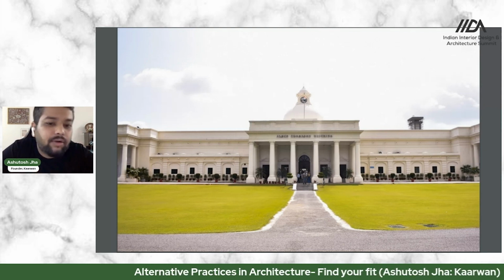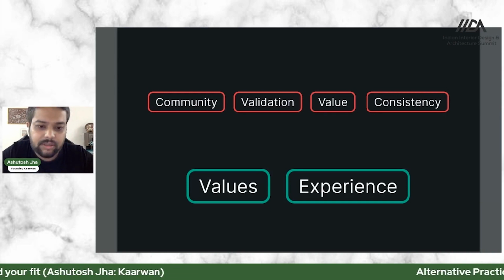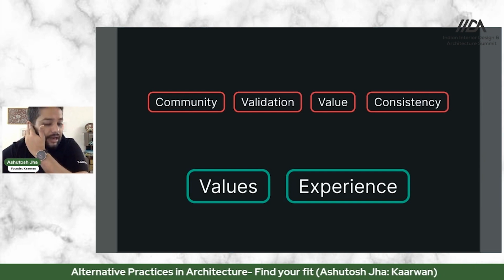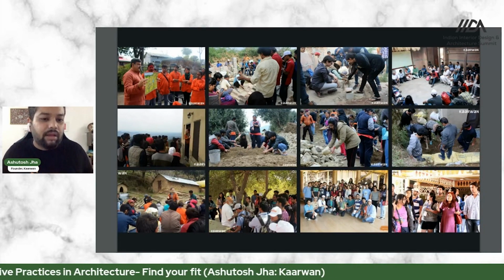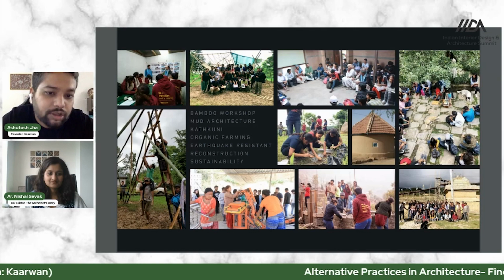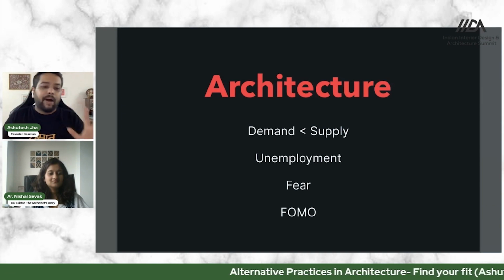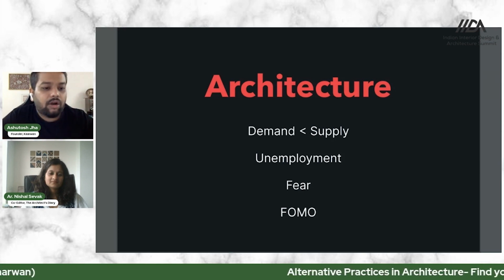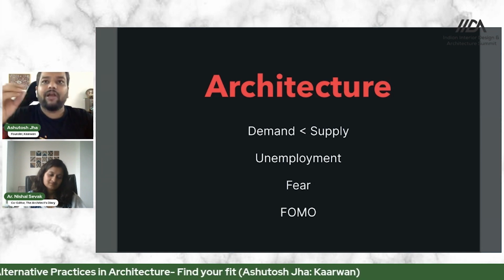What to Do After Architecture? Ashutosh Jha of Kaarwan on Other Architectural Practices | INSLIDES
InSlides is back with yet another episode featuring Ashutosh Jha, founder of Kaarwan. At IIDA Summit 3.0., he guides us on alternative practices in architecture by taking us through the challenges and opportunities that opened up while setting up Kaarwan.

Kaarwan, an initiative by graduates of IIT Roorkee, to democratize education and give students a chance to explore different career options to find out their strengths and interests through affordable workshops that focus on teaching employable skills in a short span of time to prepare students for premium job opportunities. Kaarwan offers result-oriented workshops for architects & designers worldwide.

IIDA Summit 3.0: Summit of the Greatest Minds and World-Changing Thinkers in the Architectural and Interior Design Community.

IIDA Summit is a Virtual Summit adhering to bringing about a change in Architecture and Interior Design Fraternity, where great minds can stretch the real dimensions, address the current state of Architecture, and locate the crux of the Architectural Future. The integration of great minds via this Summit will hopefully help the young and the grown find the purpose behind Architecture and its meaning.